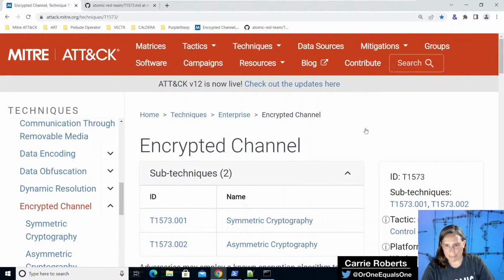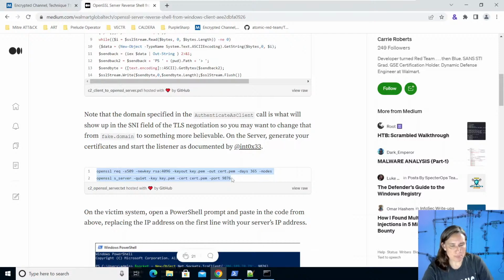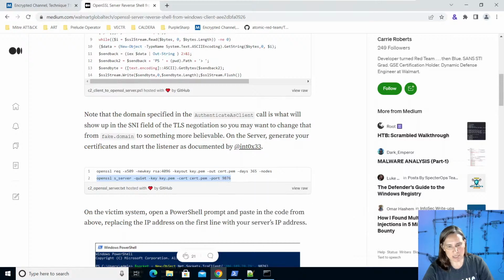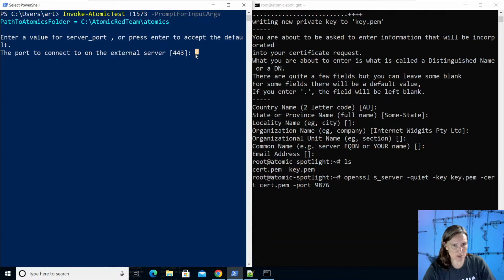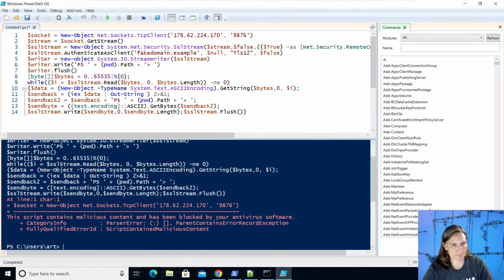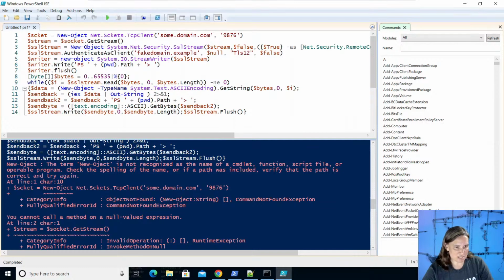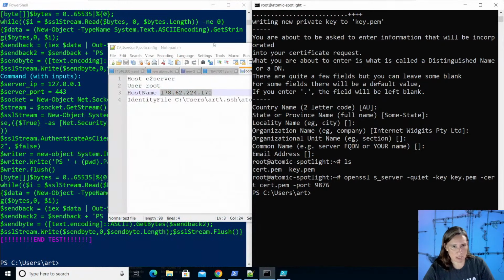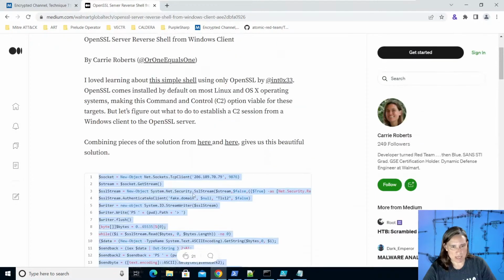Atomic Spotlight: Dead Simple C2 Comms with OpenSSL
Learn attack emulation tools atomic red team caldera with Carrie Roberts from Antisyphon Training

00:00 - Intro
00:34 - Atomic Technique T1573 Atomic Test #1 Open SSL C2
03:07 - Running First Command
05:05 - Running Test
08:28 - Trouble shooting script to get pass windows defender
12:00 - Completing emulation

Description: This video shows how to use OpenSSL to establish an encrypted Command & Control (C2) channel between a victim client and an externally controlled server. Only a few simple PowerShell commands executed on the victim make it possible. This attack can be emulated using the Atomic Red Team library of scripted cyber attacks as demonstrated in this video.

Other courses by Carrie Roberts: "PowerShell For InfoSec: What You Need to Know!" course